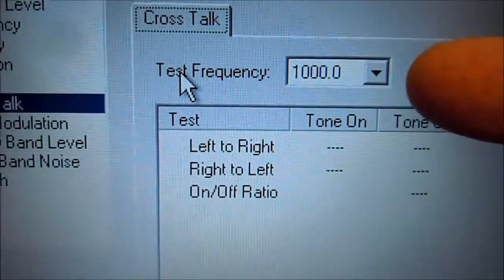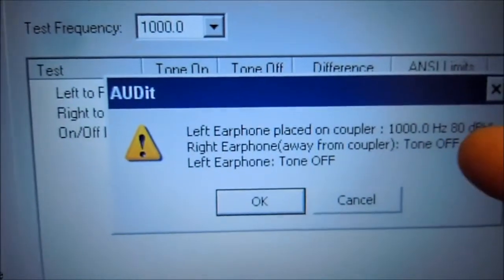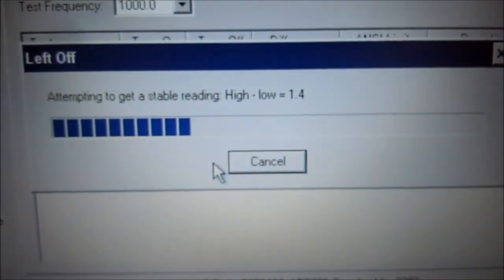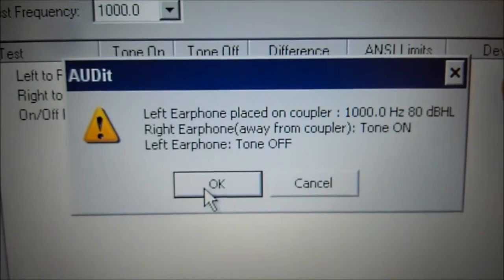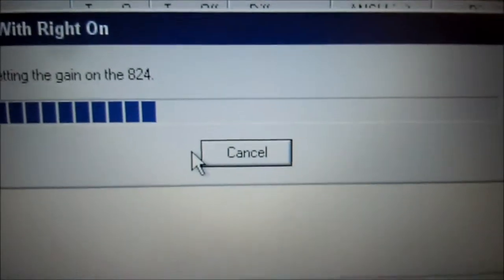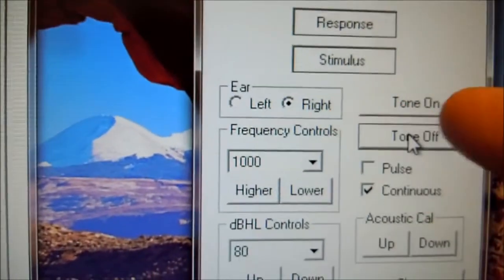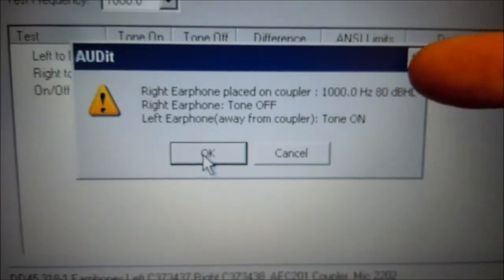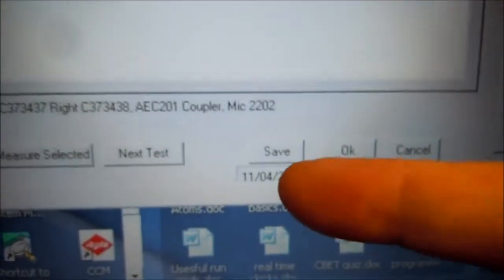Audiometer (L-D): 11: Part VI Crosstalk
Overview of a Audiometer (L-D) CrossTalk Test used for audiometer acceptance tests, calibration/verification, and QA documentation. Presented by BMETWiki.com

WARNING: Only authorized personnel (e.g. OEM or BMET trained) can service these types of equipment to ensure qualified maintenance and safety. ***SLM calibration MUST be performed before any audiometer calibrations***

Standards:
1. OHSA, 1910.95 App E, Acoustic calibration of audiometers
2. OSHA, 1910.95, Occupational noise exposure.
3. 21 CFR, SUBCHAPTER H--MEDICAL DEVICES para 874
4. ANSI S3.6-1996